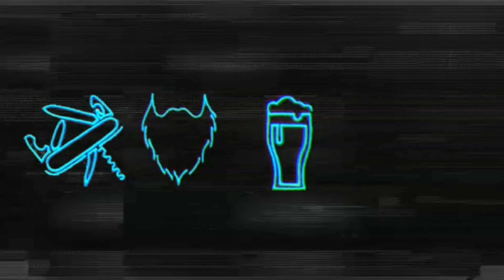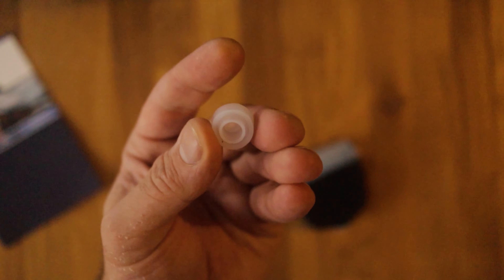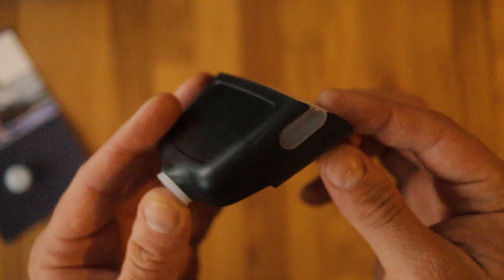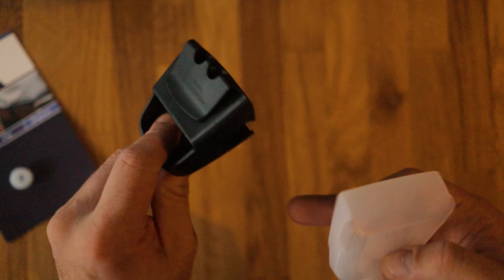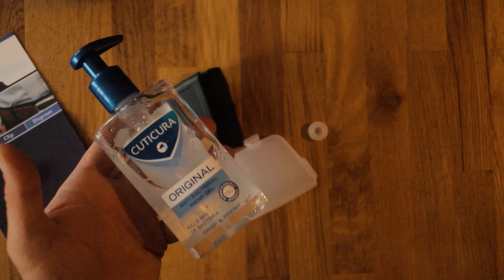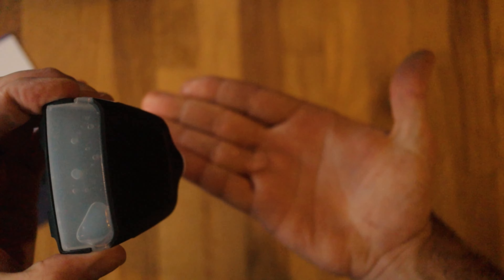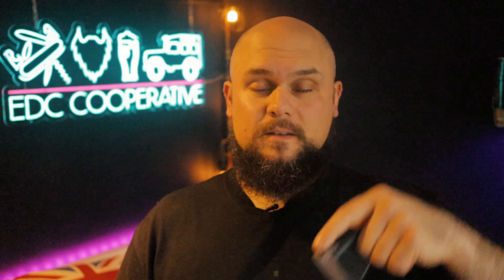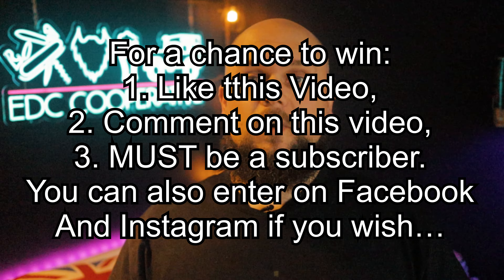Bond Refillable and Reusable Sanitizer Dispenser (Giveaway included)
This is a quick unboxing, look and how to use of the Bond Sanitizer Dispenser which is refillable, reusable and recyclable…

There is also a Giveaway that will run for seven days from the time the video is published.

To be in with a chance, all you need to do is:

1. Like the video,
2. Comment on the video,

YouTube: you’ve already found us but just in case,